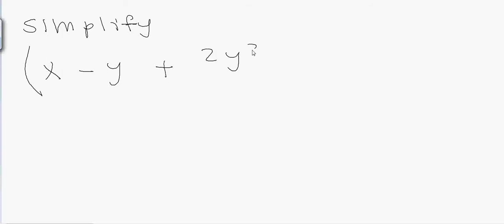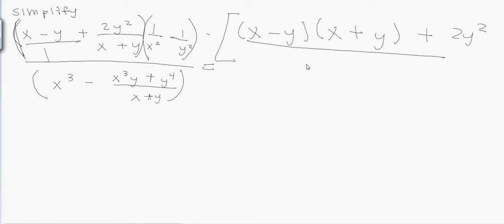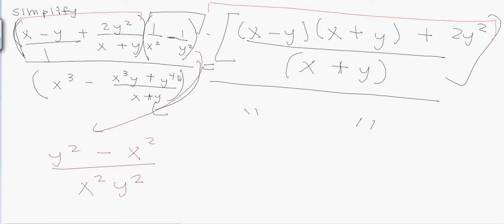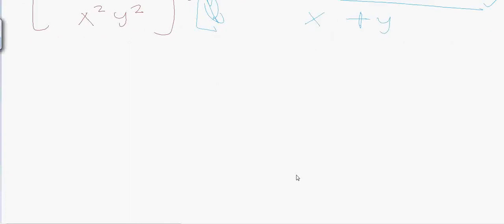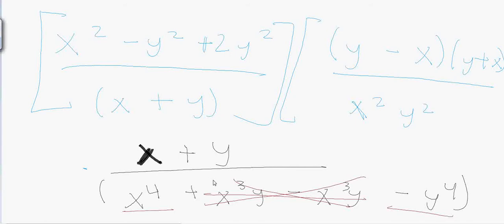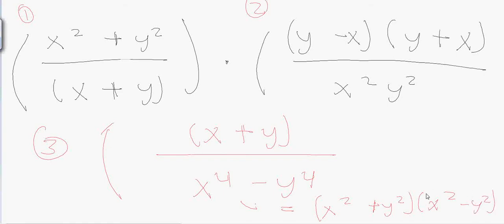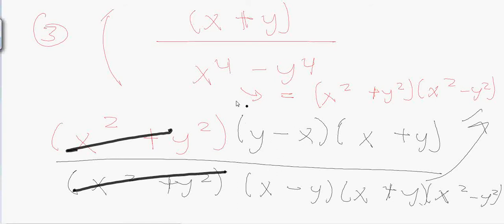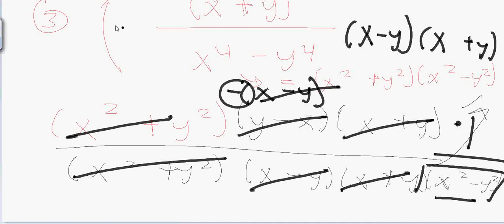Simplifying Polynomials Ex 4